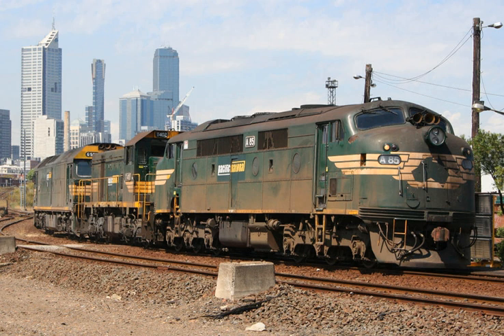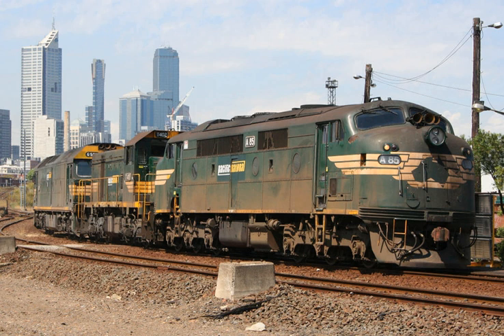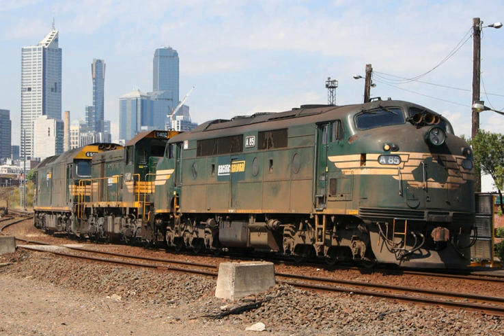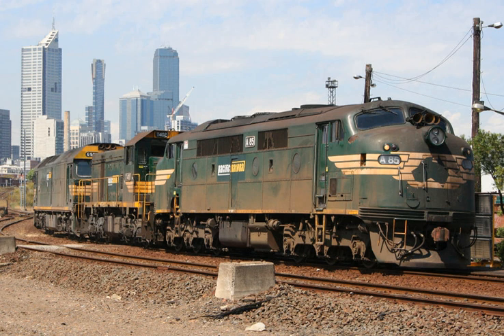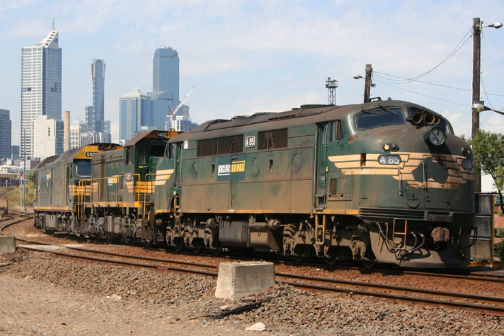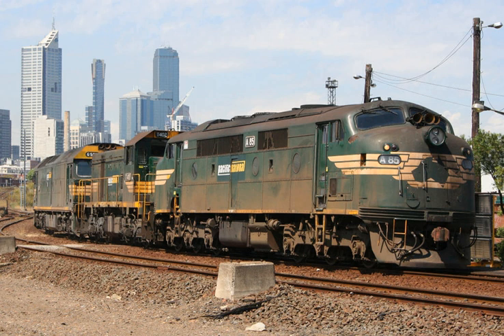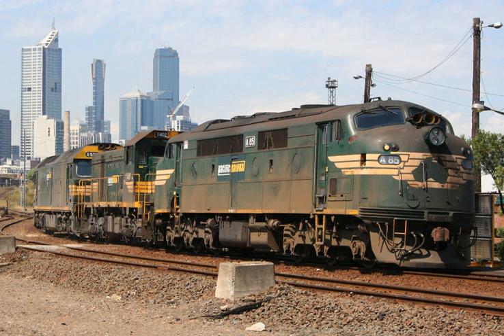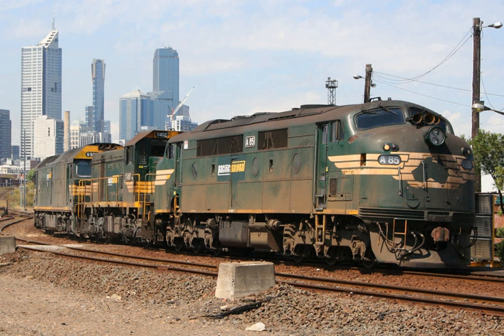Diesel electric locomotive | Wikipedia audio article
00:02:50 1 History
00:03:00 1.1 Adaptation of the diesel engine for rail use
00:06:12 1.2 Early diesel locomotives and railcars in US
00:06:24 1.2.1 Early American developments
00:15:11 1.2.2 First American series production locomotives
00:19:49 1.3 Early diesel locomotives and railcars in Europe
00:20:01 1.3.1 First functional diesel vehicles
00:23:35 1.3.2 Switchers
00:24:22 1.3.3 Diesel railcars for regional traffic
00:26:03 1.3.4 High-speed railcars
00:27:46 1.3.5 Further developments
00:29:12 1.4 Early diesel locomotives and railcars in Asia
00:29:24 1.4.1 Japan
00:30:09 1.4.2 China
00:30:43 1.5 Early diesel locomotives and railcars in Australia
00:32:24 2 Transmission types
00:32:48 2.1 Diesel–mechanical
00:34:27 2.2 Diesel–electric
00:37:51 2.2.1 Diesel–electric control
00:38:47 2.2.2 Throttle operation
00:45:48 2.2.3 Propulsion system operation
00:54:36 2.2.4 Dynamic braking
00:57:36 2.2.5 Electro-diesel
00:58:45 2.3 Diesel–hydraulic
00:59:08 2.3.1 Hydrostatic transmission
01:00:17 2.3.2 Hydrokinetic transmission
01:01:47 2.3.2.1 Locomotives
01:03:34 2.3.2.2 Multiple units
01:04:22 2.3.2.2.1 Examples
01:06:51 2.4 Diesel–steam
01:07:26 2.5 Diesel–pneumatic
01:08:31 3 Multiple-unit operation
01:11:31 3.1 Cab arrangements
01:12:37 3.2 Cow-calf
01:15:48 4 Fittings and appliances
01:15:59 4.1 Flameproofing
01:17:15 4.2 Lights
01:17:55 5 Environmental impact
01:20:40 5.1 Mitigation
01:22:22 6 Diesel's advantages over steam

- Socrates

SUMMARY
A diesel locomotive is a type of railway locomotive in which the prime mover is a diesel engine. Several types of diesel locomotive have been developed, differing mainly in the means by which mechanical power is conveyed to the driving wheels.
Early internal combusition locomotives and railcars used kerosene and gasoline as their fuel. Dr. Rudolf Diesel patented his first compression ignition engine in 1898, and steady improvements in the design of diesel engines reduced their physical size and improved their power-to-weight ratio to a point where one could be mounted in a locomotive. Internal combustion engines only operate efficiently within a limited torque range, and while low power gasoline engines can be coupled to a mechanical transmission, the more powerful diesel engines required the development of new forms of transmission.
The first successful diesel engines used diesel–electric transmissions, and by 1925 a small number of diesel locomotives of 600 hp (450 kW) were in service in the United States. In 1930, Armstrong Whitworth of the United Kingdom delivered two 1,200 hp (890 kW) locomotives using Sulzer-designed engines to Buenos Aires Great Southern Railway of Argentina. In 1933, diesel-electric technology developed by Maybach was used propel the DRG Class SVT 877, a high speed intercity two-car set, and went into series production with other streamlined car sets in Germany starting in 1935. In the USA, diesel-electric propulsion was brought to high speed mainline passenger service in late 1934, largely through the research and development efforts of General Motors from 1930–34 and advances in lightweight carbody design by the Budd Company.
The economic recovery from the Second World War saw the widespread adoption of diesel locomotives in many countries. They offered greater flexibility and performance than steam locomotives, as well as substantially lower operating and maintenance costs. Diesel–hydraulic transmissions were intrdouced in the 1950s, but from the 1970s onwards diesel–electric transmission has dominated.